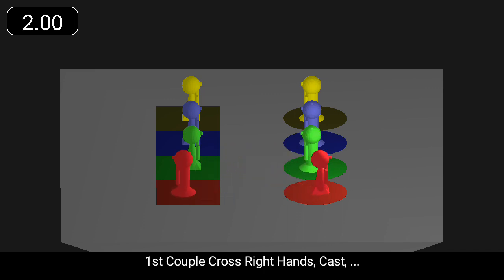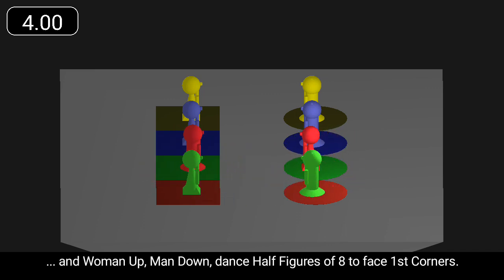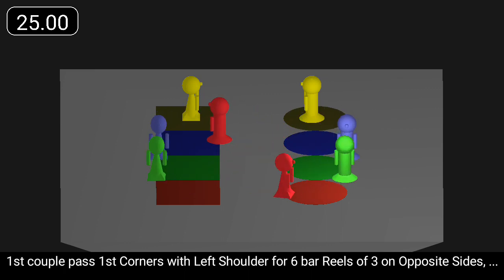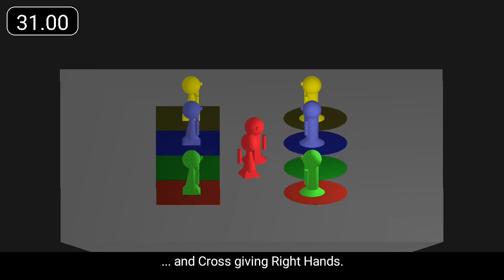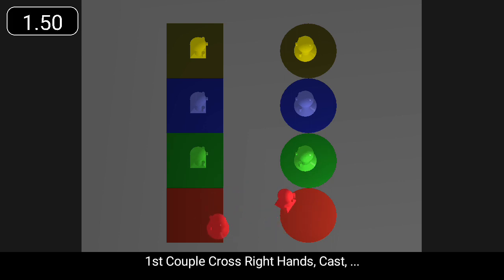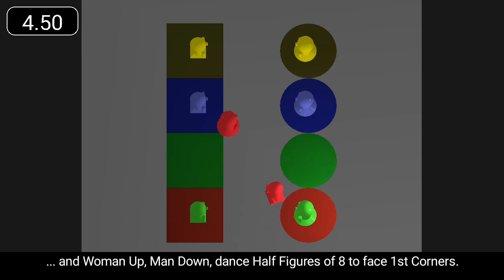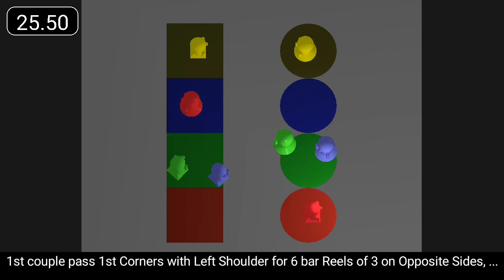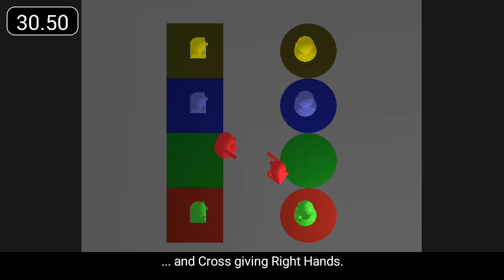Yan, Tan, Tethera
'Yan, Tan, Tethera' is a 32 bar jig for 3 couples in a 4 couple set.